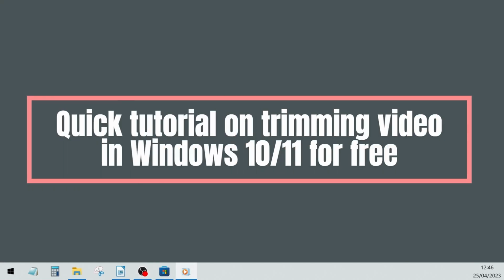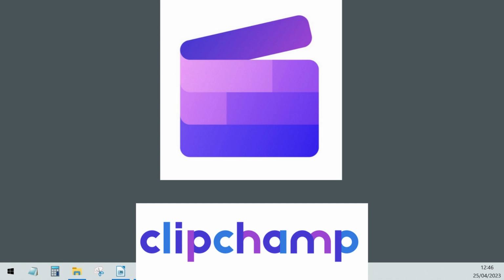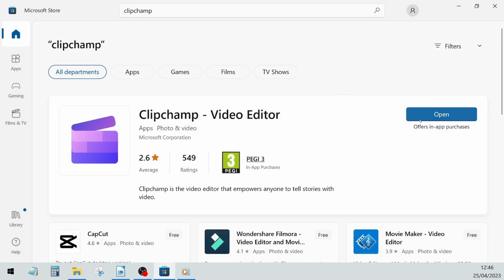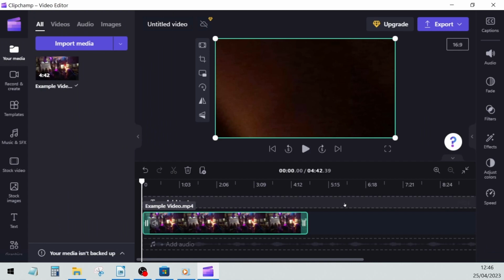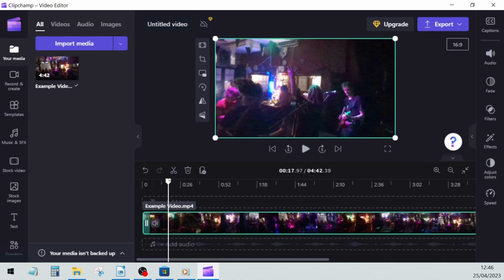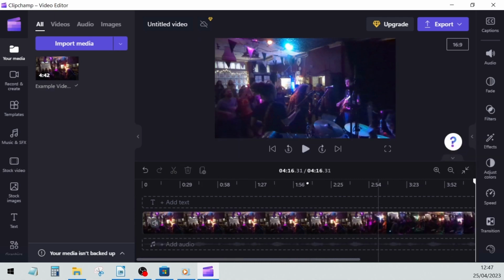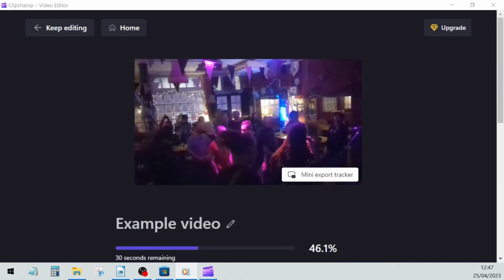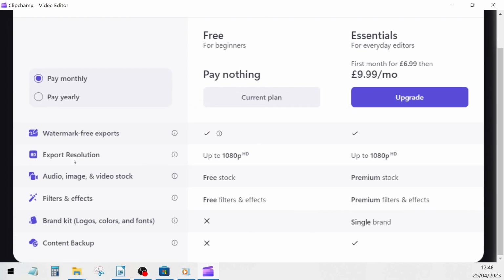2023 UPDATE : Trim Video Clips using Windows 10/11 ClipChamp App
In this brief tutorial I show how to trim video clips using the new (free) Windows video Editor "ClipChamp"